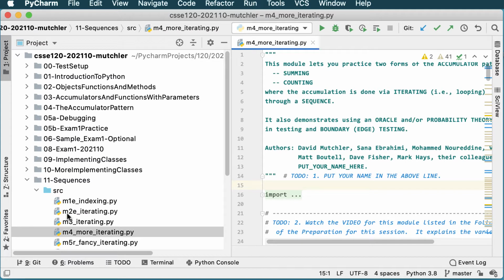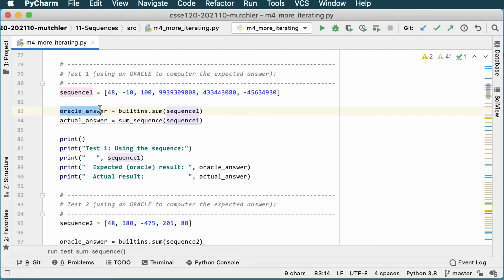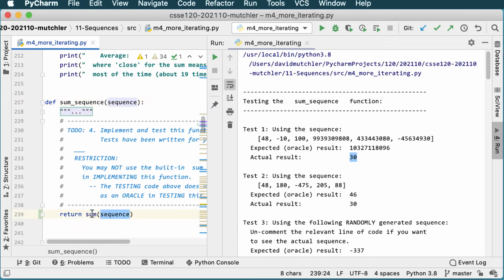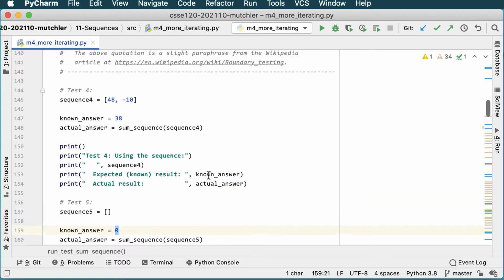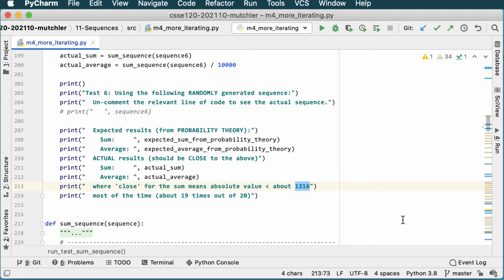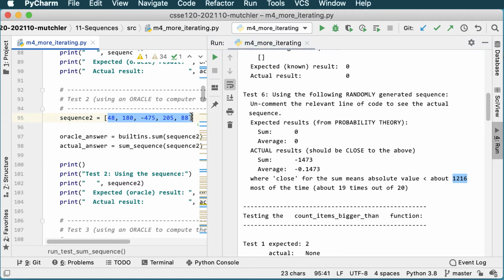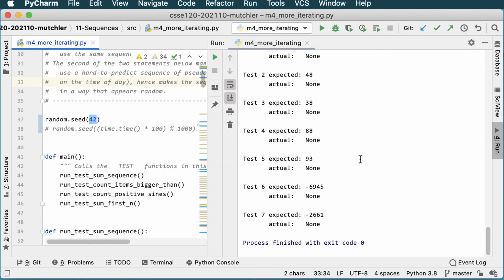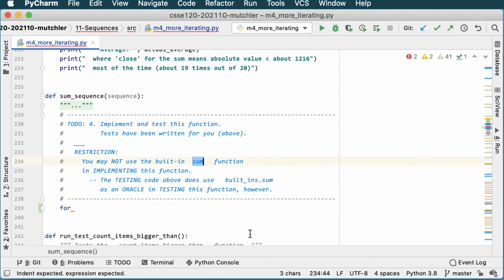CSSE 120 - FollowMe for Session 11, module m4